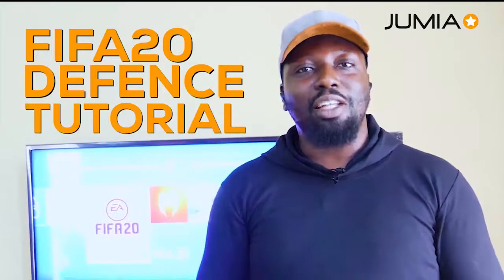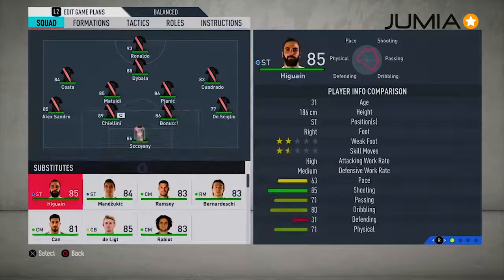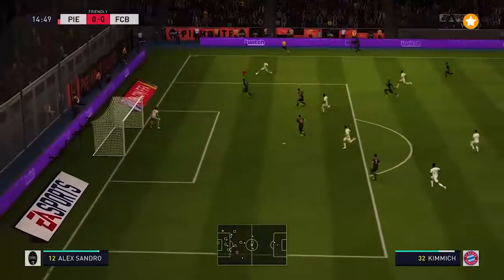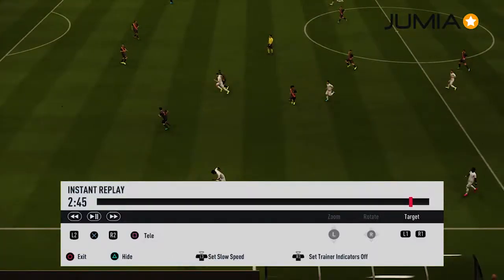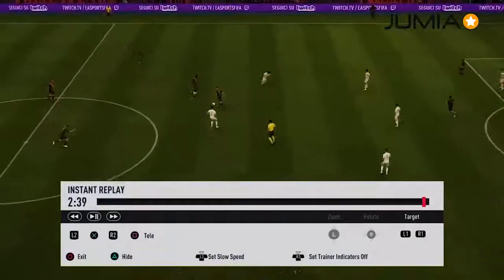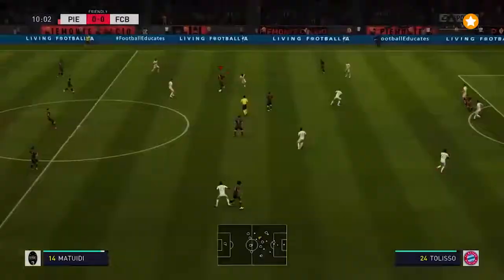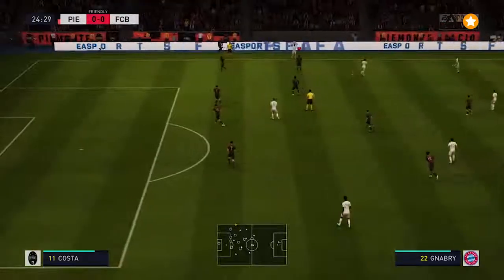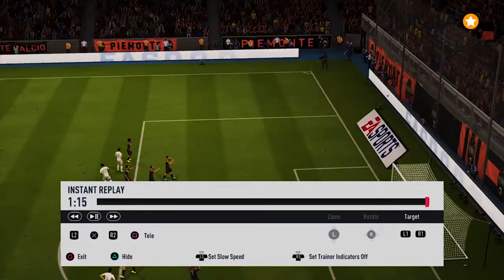Skillz Zone with Jumia || FIFA20 Defence Tutorial